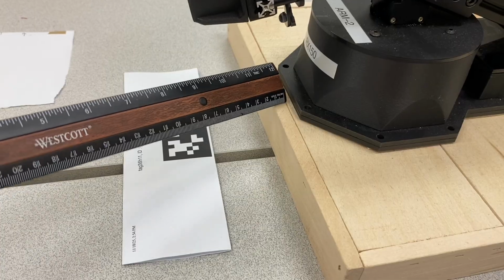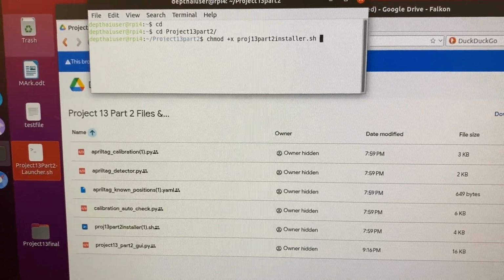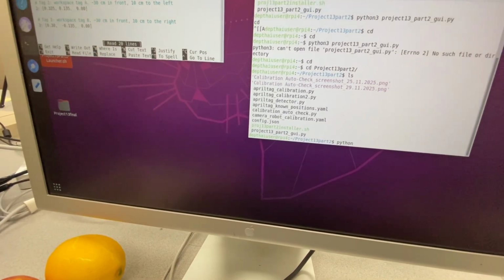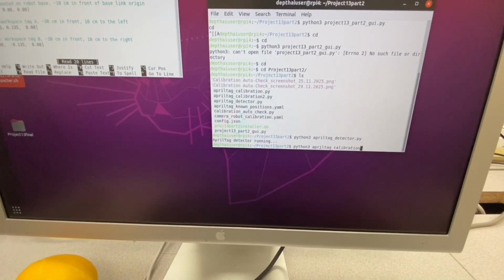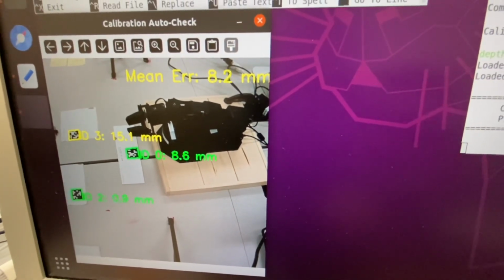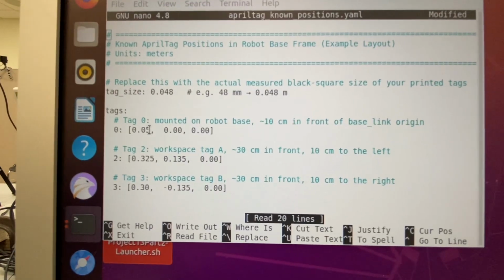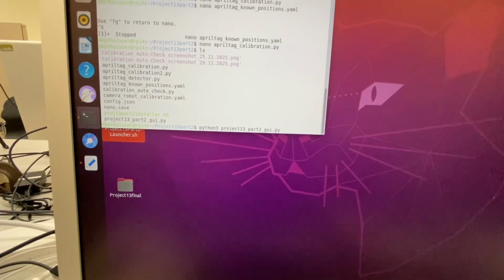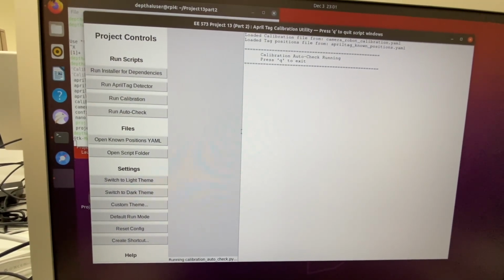EE 473 Project 13 Part 2 Overview